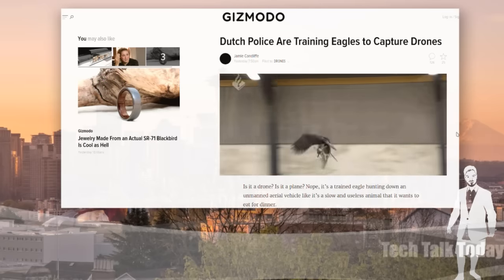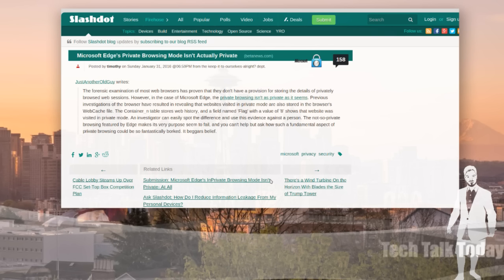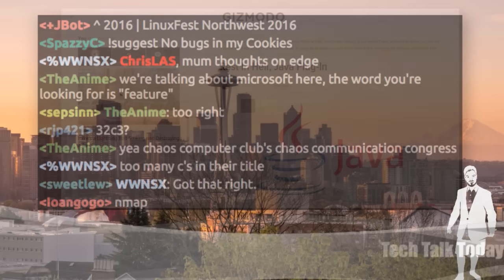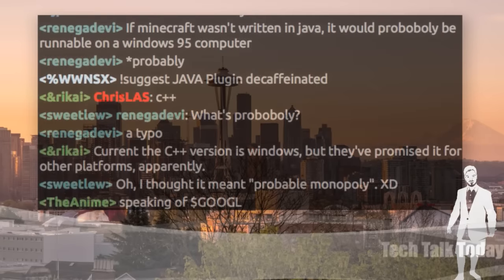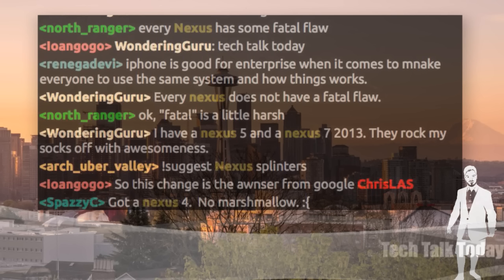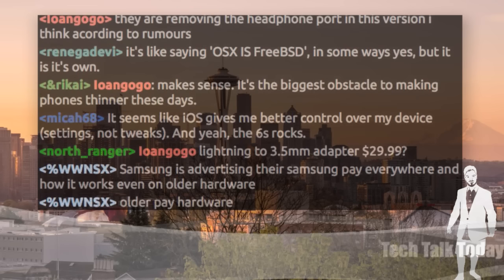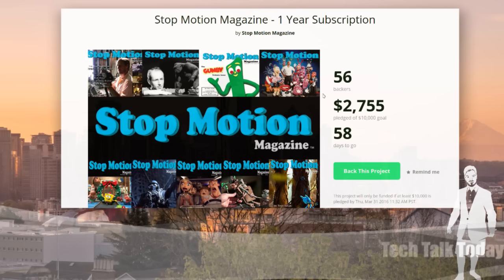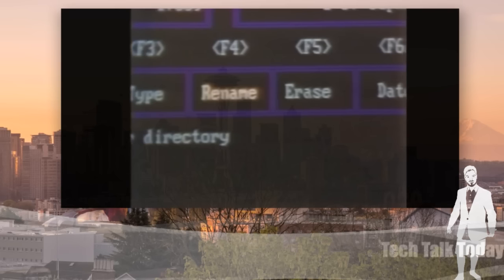The Edge of Privacy | Tech Talk Today 231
Microsoft’s Edge browser is caught storing browsing history in private mode, Dutch police are training dinosaurs to capture flying drones, the Java plugin days are coming to an end & big phone rumors loom!

Plus our Kickstarter of the week & more!